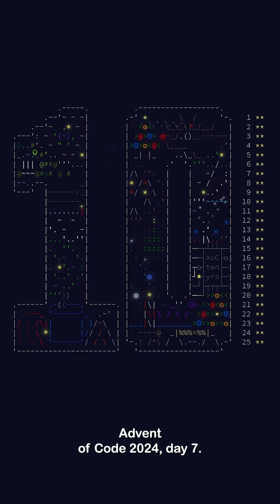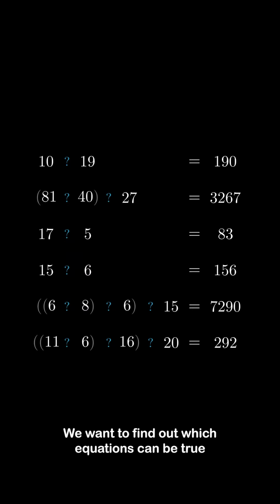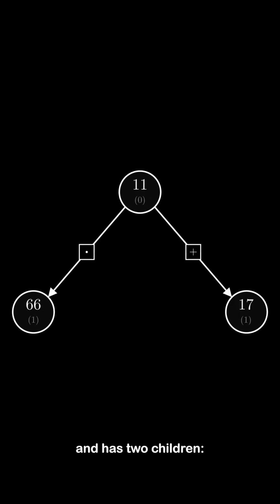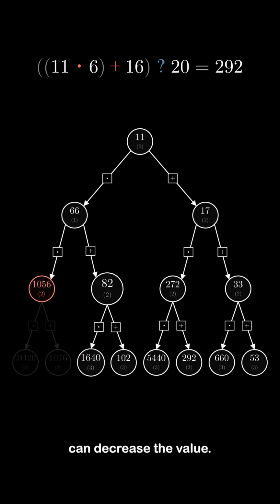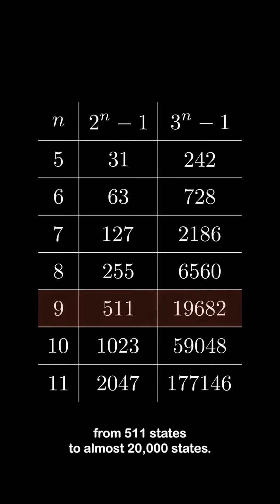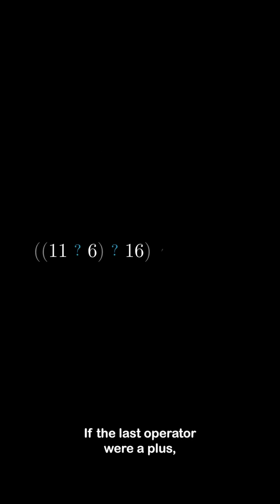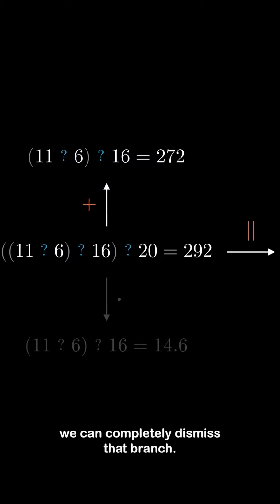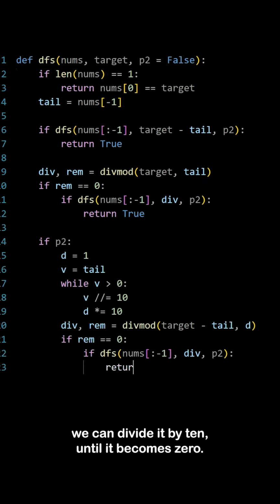Advent of Code 2024 - DAY 07